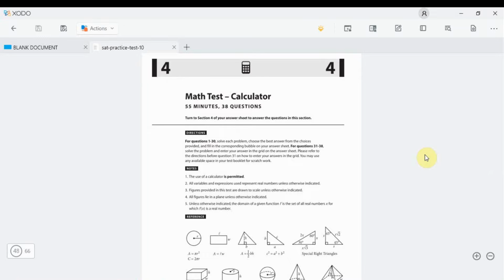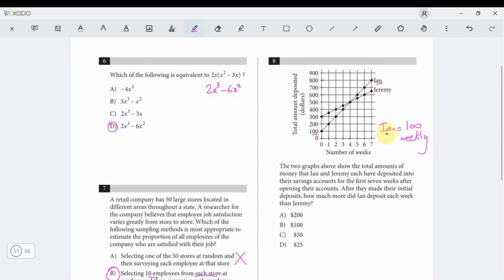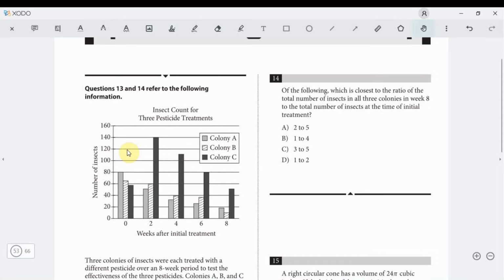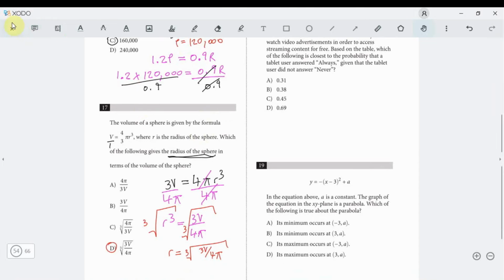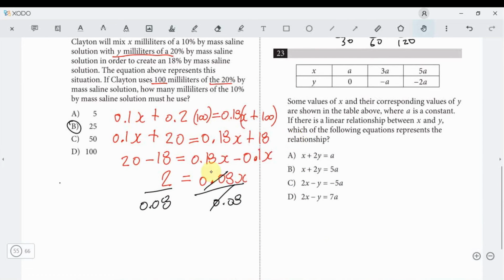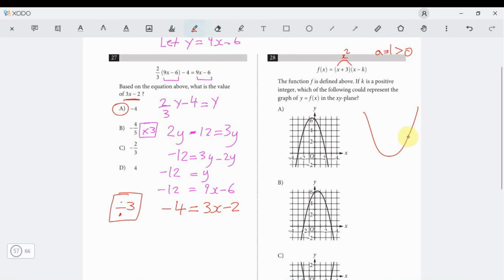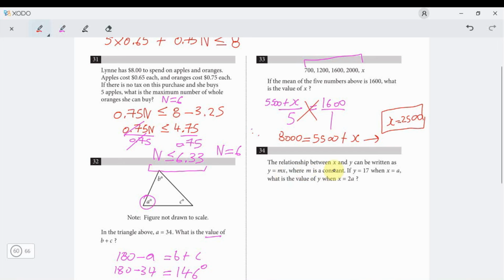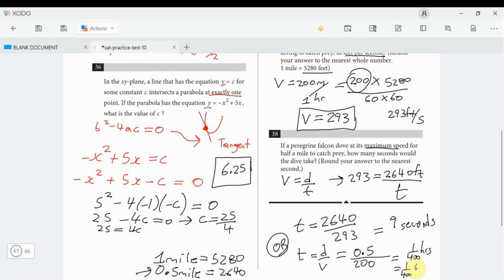SAT MATHEMATICS|SECTION 4|Practice Test 10|CALCULATORS ALLOWED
A Workthrough of the SAT Mathematics Section 4
55 Minutes Calculator Section
Constitutes of 38 Questions